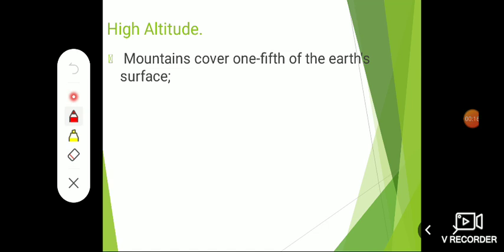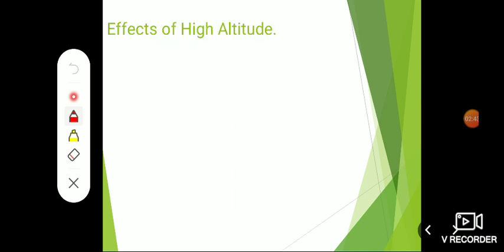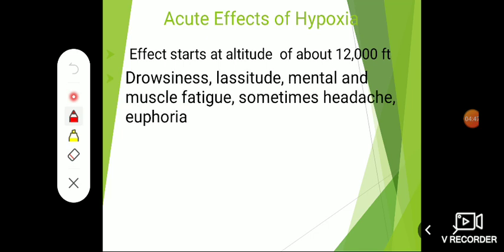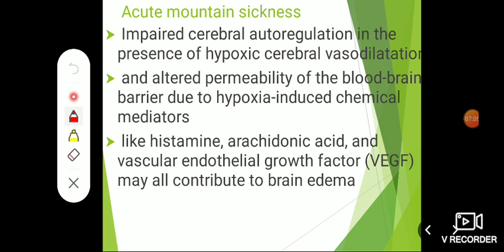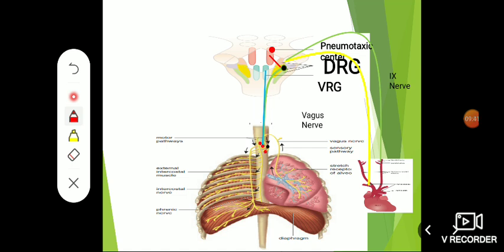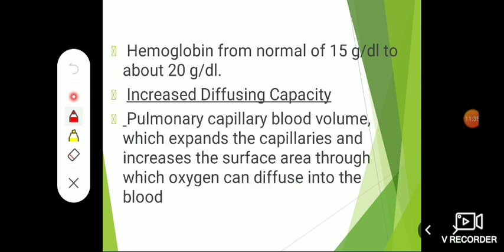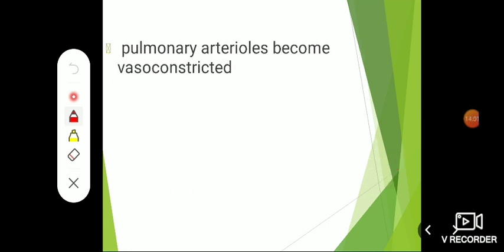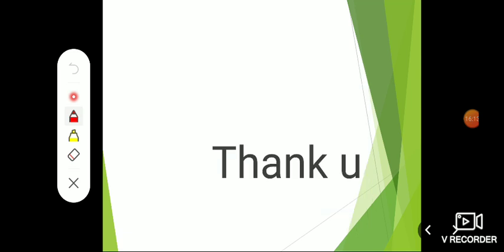Physiology of High Altitude